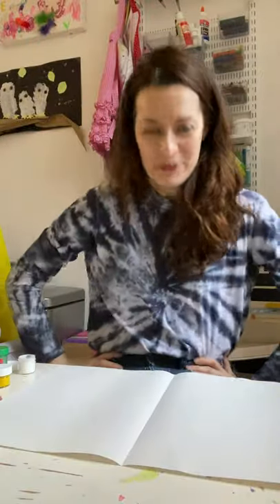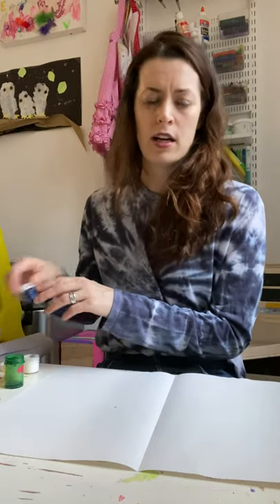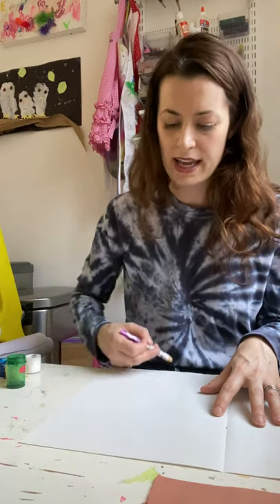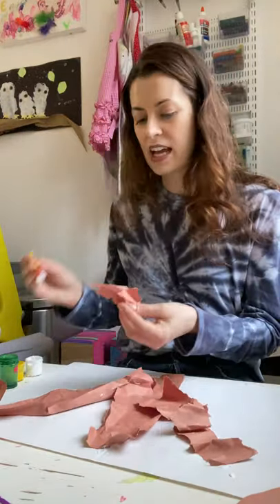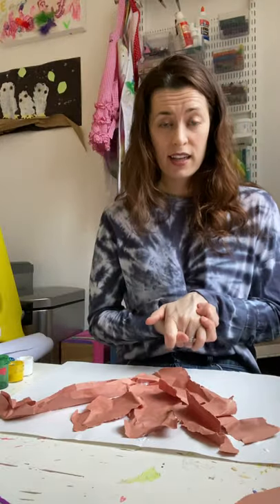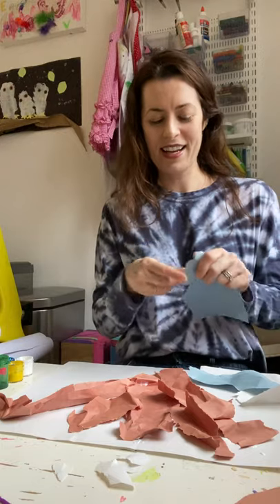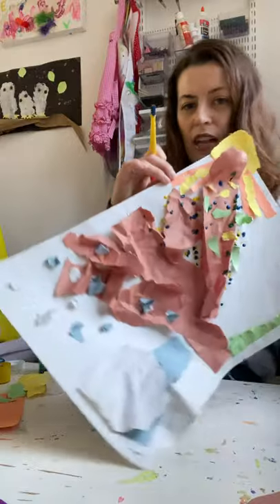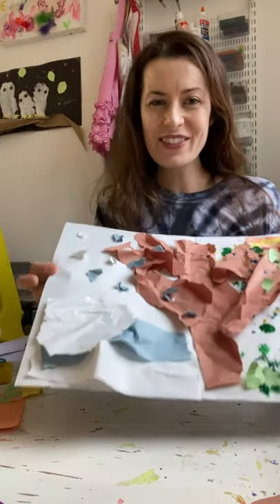RMH-NY x The Craft Studio: Winter / Summer Solstice Canvases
Lindsey is back in The Craft Studio, bringing another fun project to families at the House or wherever you are! If you're staying with us now, email the team at and we'll bring all the materials you need right to your door.
Today's Project: Winter / Summer Solstice Canvases.